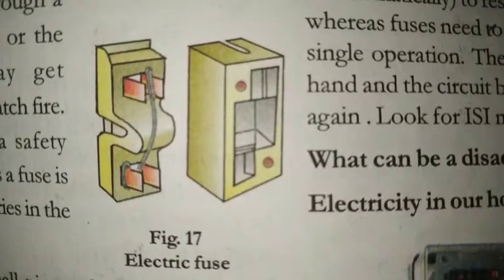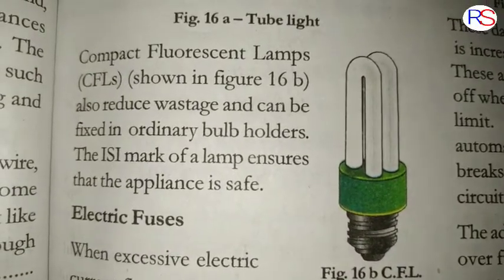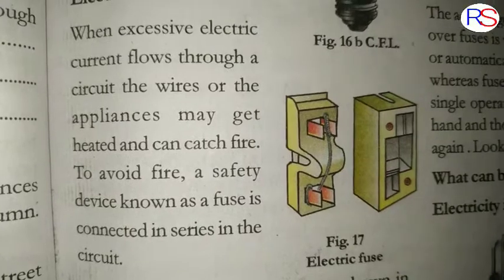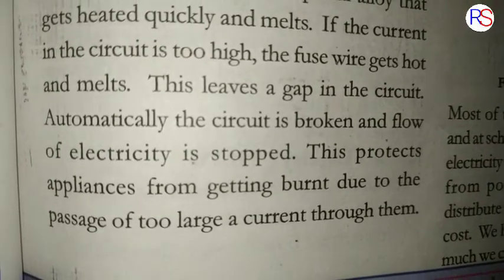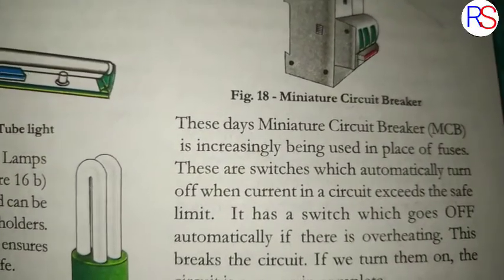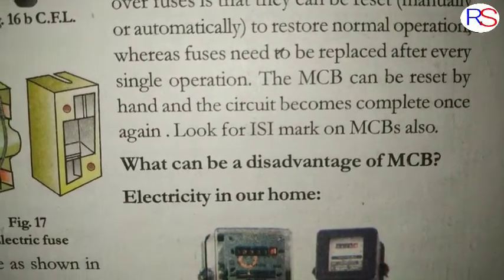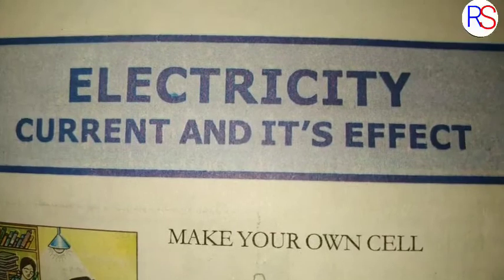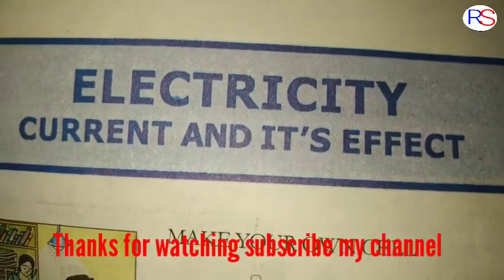ts#class7#science chapter 7 electricity current and it's effect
ts class- 6#science
electricity current and it's effect
tube light

# CFL
compact fluorescent light

electric fuses
when fuse wire melts flow of electricity is stopped

miniature circuit breaker
its off automatically when current in a circuit exceeded the safe limit

use only isi marked

electricity in our home
the main electricity current supply from the sub station and power station

we have to pay for it according to how much we consume

modern meters have digital display

wattage measure how powerful the bulb is

#1 kilowatt is 1000 watts

one kilo watt -hour(kwh) or one unit of electricity

you can learn how to calculate the amount you have to pay in the electricity bill through the exercise also